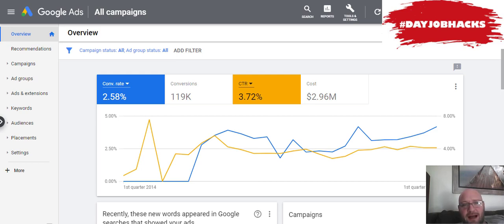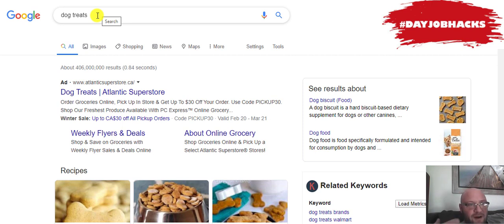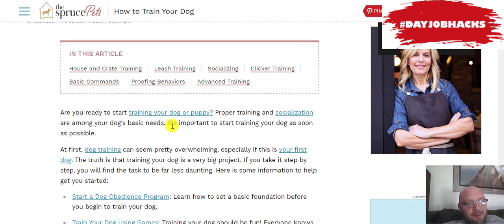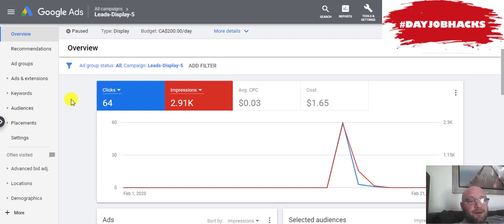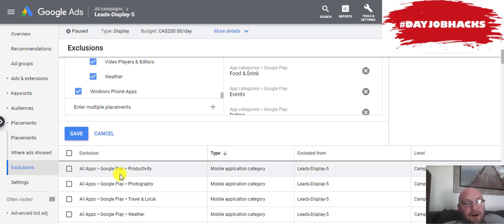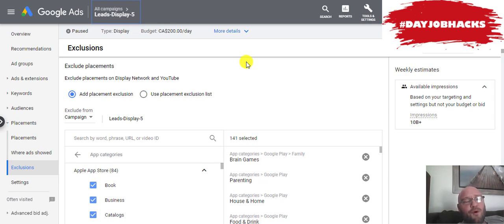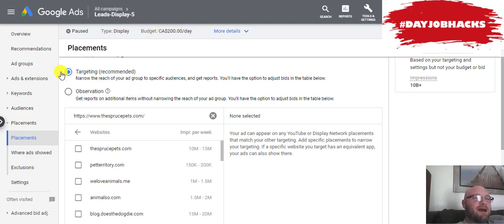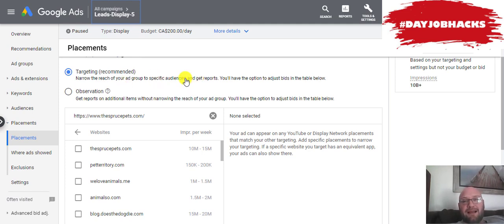3 Google Display Mistakes That Will Kill Your GDN Campaigns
In this Google Ads Tutorial I describe 3 Google Display Mistakes to avoid when setting up your Google Display Ads Campaigns. (sorry for video quality I did this from a laptop)

This is Google Display Network explained.

I also talk about how to block mobile apps from Google Display campaigns and other tips to save money when first launching.

GDN offers us a great opportunity to scale Google Ads since we can hit millions of website with our ads.

These 3 Google Display Ad Optimization tips can save you thousands in useless spend.

Don't make these Google Display Mistakes!